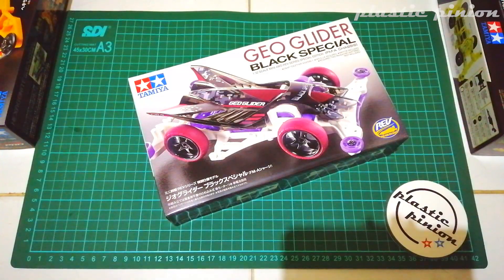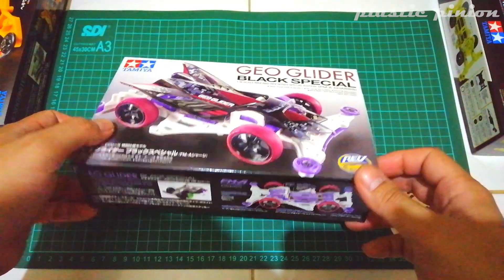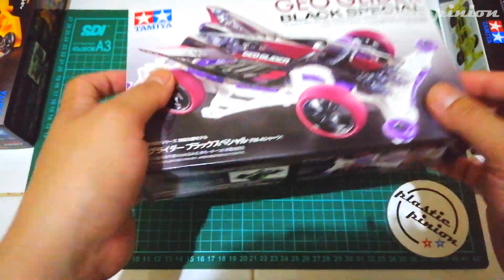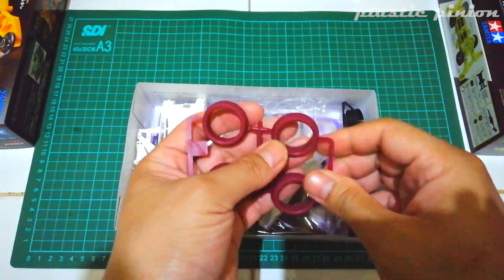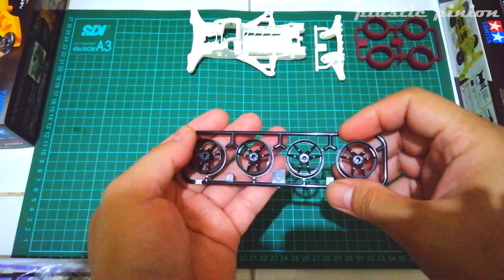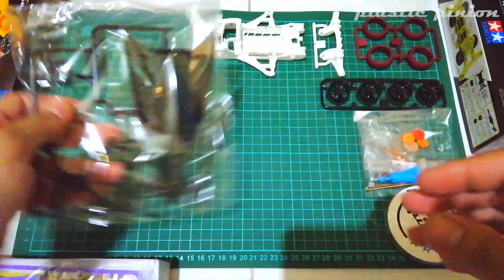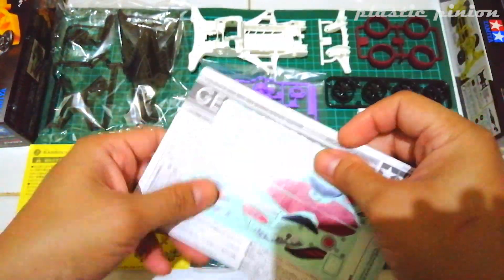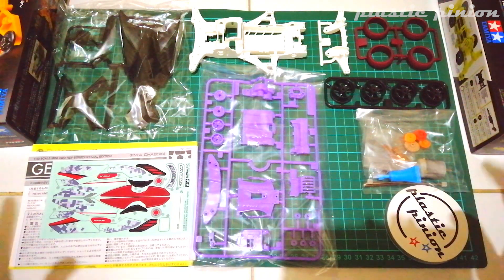UNBOXREV] Tamiya Geo Glider Black Special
Tamiya Mini 4WD Geo Glider Black Special, item number 95564.

The Geo Glider (Japanese: ジオグライダー, Jio Guraidā) is a Mini 4WD REV car that was released on December 18, 2018.
Prior to its general release, it was made available as a event-exclusive at Tamiya's Chrismas Festa 2018 tournament (Located at Twin Messe Shizuoka) and Mini 4WD Championship tournament (Located at Tamiya Japan HQ) that were held on December 8 to 9 and December 9 respectively.

One of the winner designs in the 2018 Mini 4WD design contest, it was designed by Mikio Yajima.

It was featured in Let's & Go! Tsubasa: The Next Racers as Yuzuo's machine.

The Geo Gilder features the aerodynamic, sharp open-wheel body design, with a pair of angled fins on the rear and a cross-shaped parts that covers the canopy.

The Black Special features the smoke bodyshell with altered body decals.

It was equipped with the large diameter V spoke narrow wheels molded in carbon-mixed nylon and paired with the maroon, low-friction arched tires. The polycarbonate-mixed ABS chassis frame and POM A parts were molded in white and purple respectively.

Made in Philippines, released 1st August 2020.